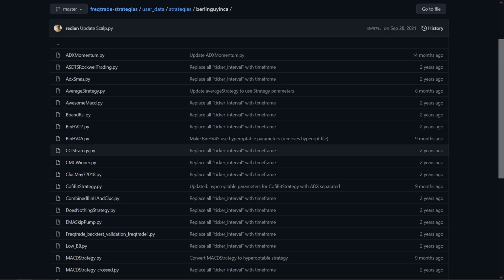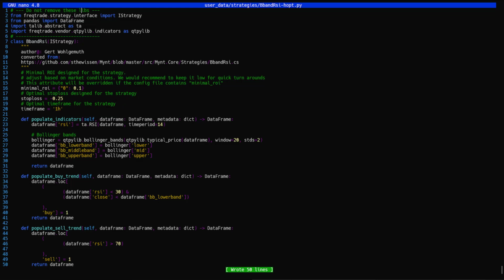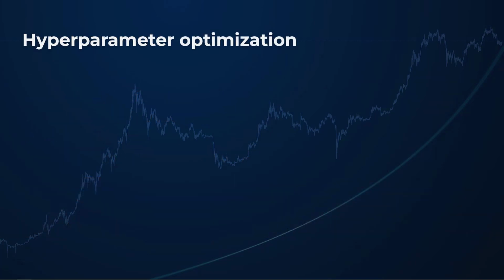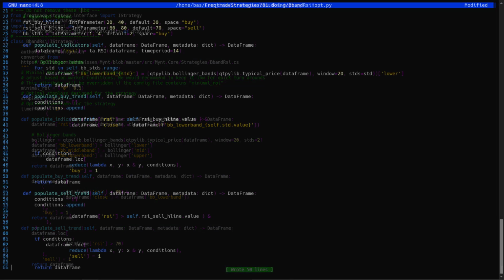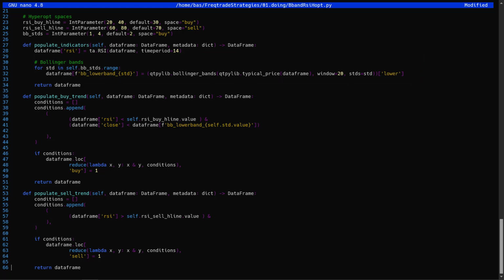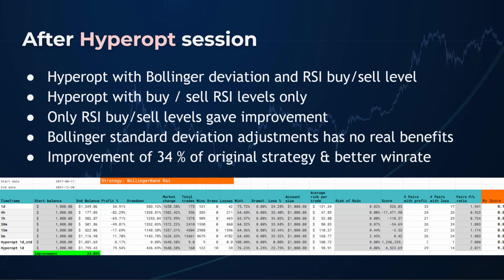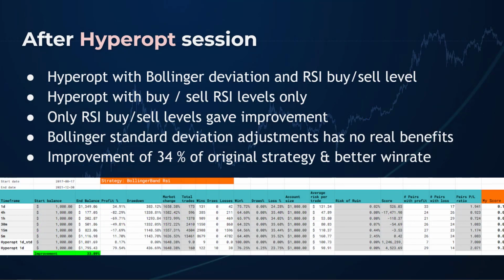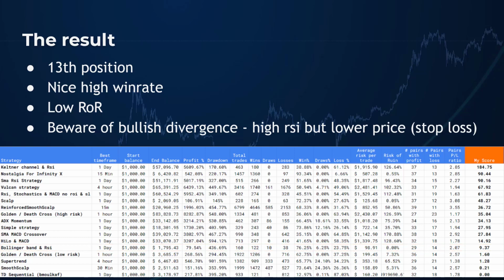The ‘Bollinger band & Rsi’ strategy. Is it crypto trading bot strategy profitable or not?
In this video I am going to backtest the ‘Bollinger band &Rsi’ crypto trading bot strategy. This strategy will buy when RSI is oversold and the price closes below the lower bollinger band. Then it will sell when the RSI is overbought.

Please watch this video till the end to see where the performance of this strategy fits between the earlier tested strategies.

💬 SOCIAL 💬

🎶 MUSIC 🎶
→ Lofi No Copyrights Mixi